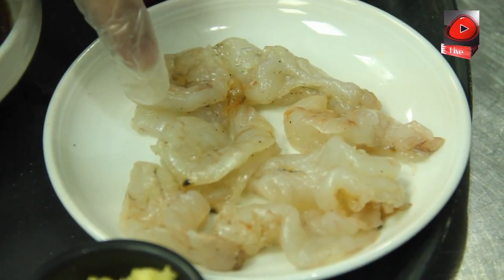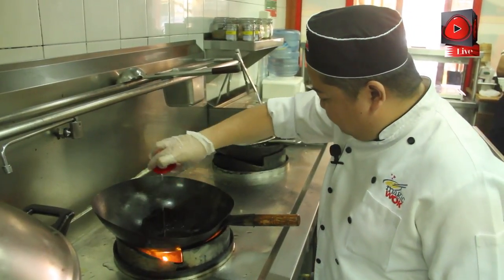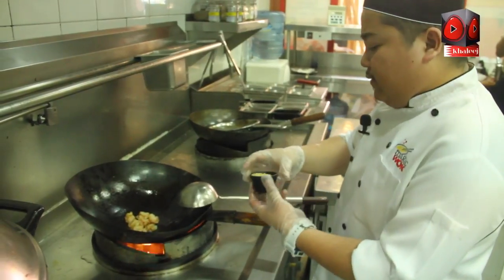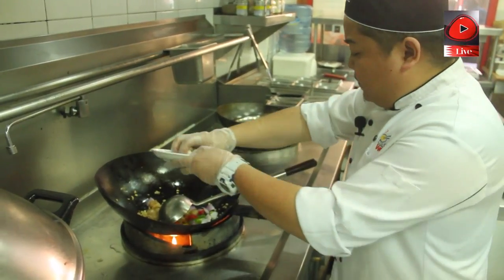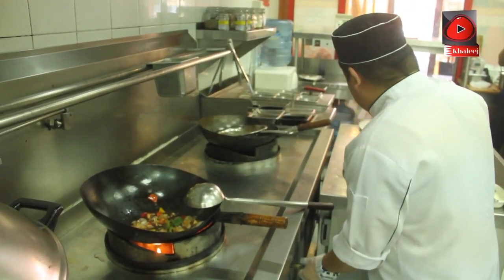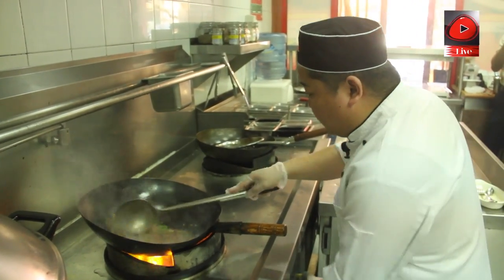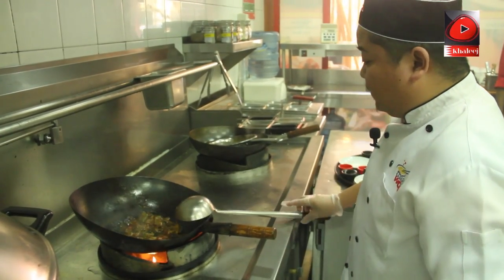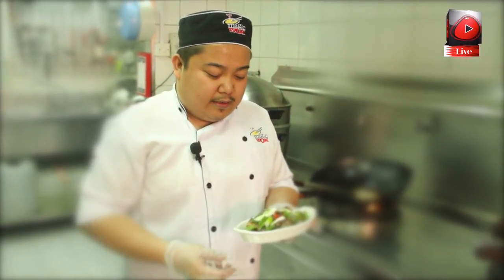Prawns, Mushroom and lots more at Magic Wok!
Magic Wok Restaurant is the pioneer of Superb food thats located in Juffair. This is a relaxed and calm place decorated with warm simplicity, which provides a decent dining experience for the diners.

Chef marvin Flores, our chef of the week, teaches us how to cook Prawn Double Mushroom in hot bean sauce Recipe.